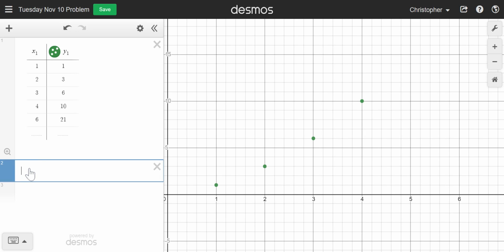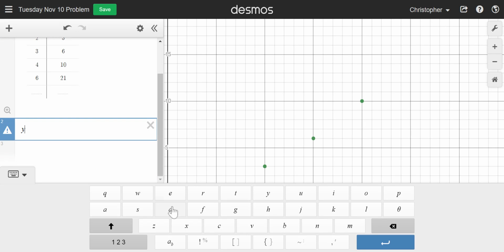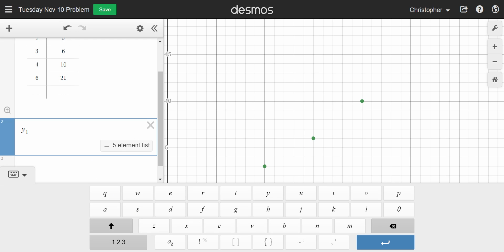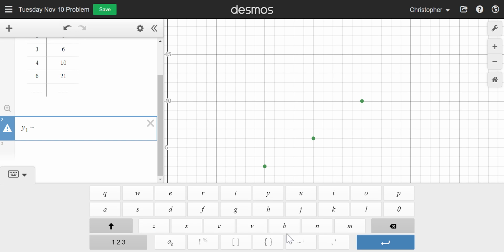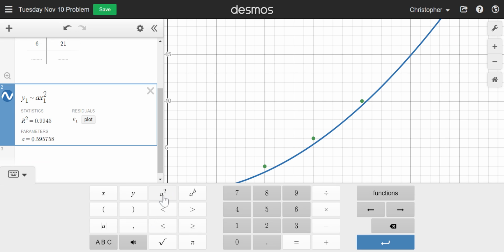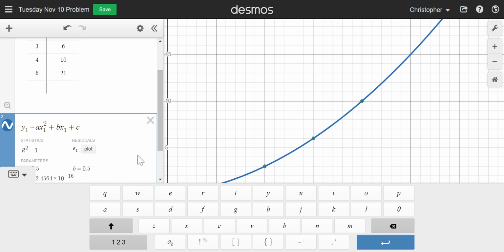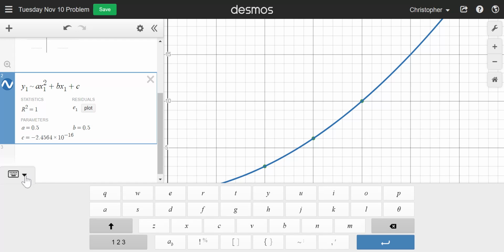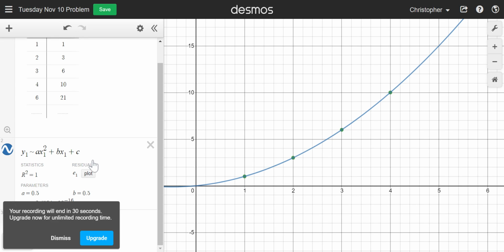Using Desmos to create a regression equation (a.k.a mathematical model) from data